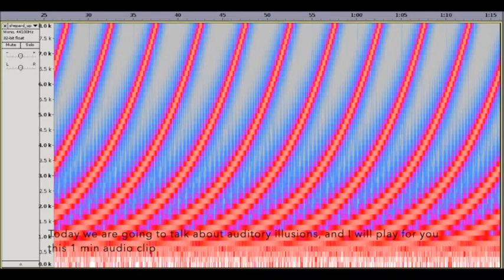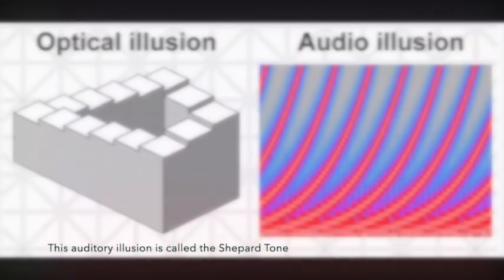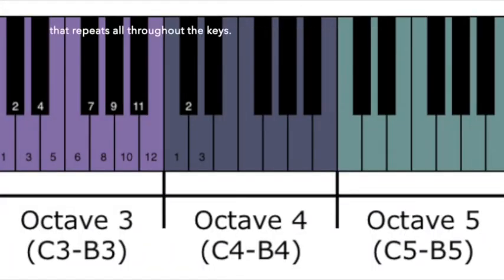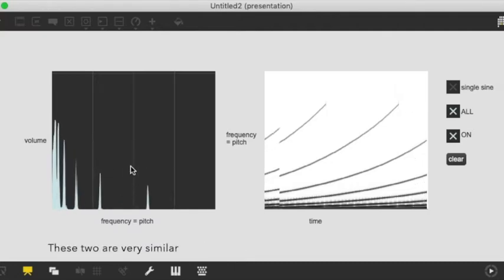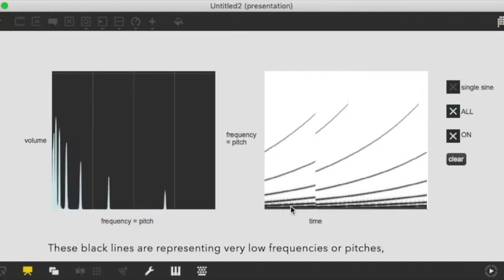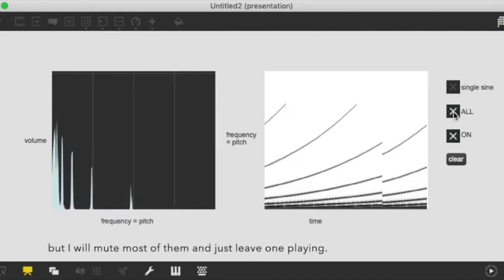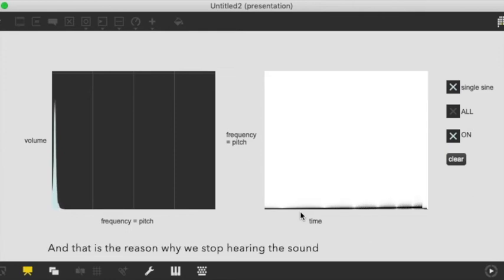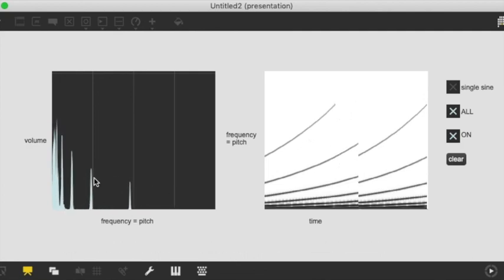Instructional - Shepard Tone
Have you ever listened to an infinite sound? This auditory illusion creates the illusion of a tone that seems to continuously ascend in pitch, yet it actually never gets higher.